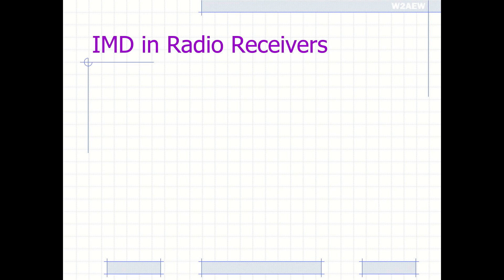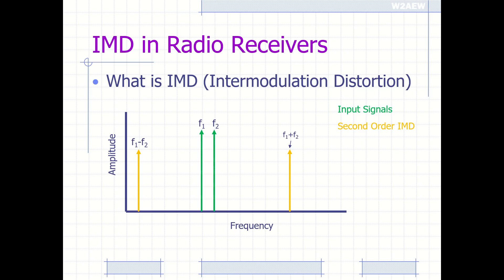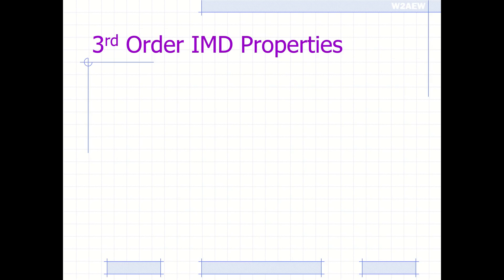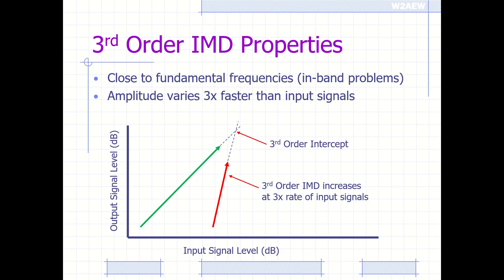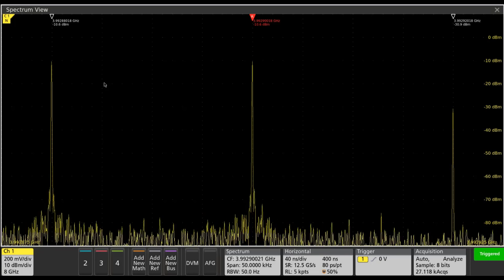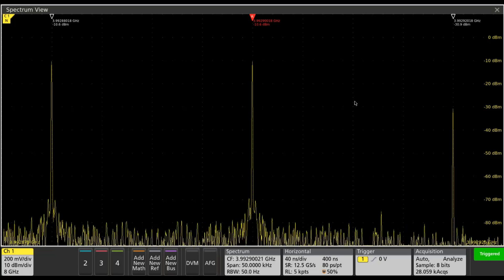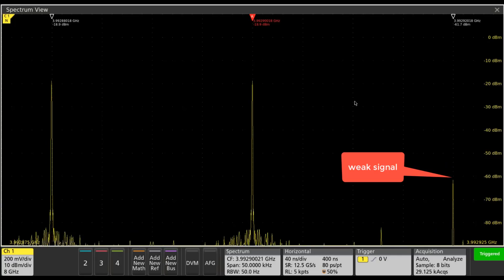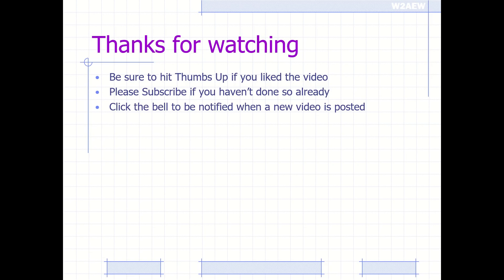#310: 3rd order Intermodulation Distortion (IMD) and their effect in radio receivers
This short video discusses 3rd order IMD (intermodulation distortion) products, what they are, and how they can adversely affect radio reception under crowded band conditions.  Finally, I show how the proper use of input attenuation can help mitigate the negative effects of IMD.
Spectrum display courtesy of the Spectrum View feature on a Tektronix MSO64 oscilloscope - gotta love that fast update rate, even with 50Hz RBW!